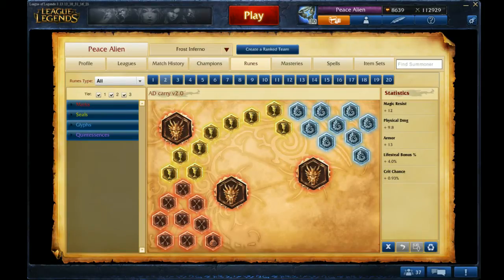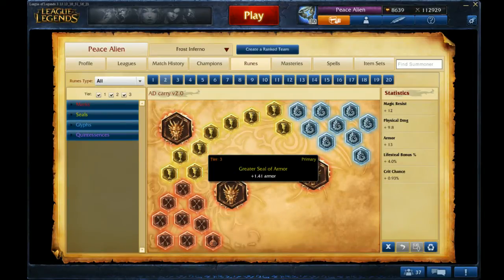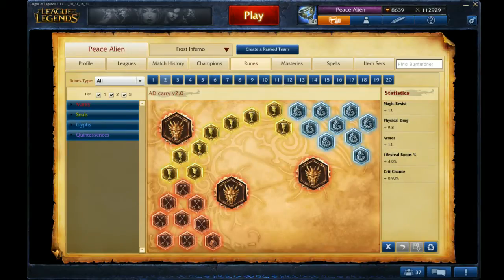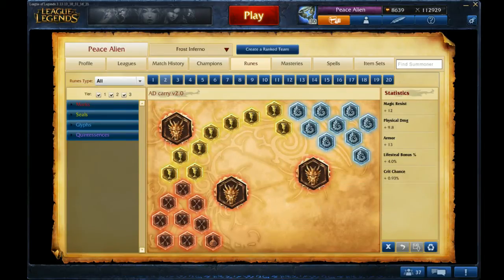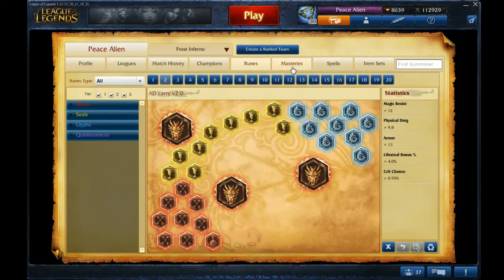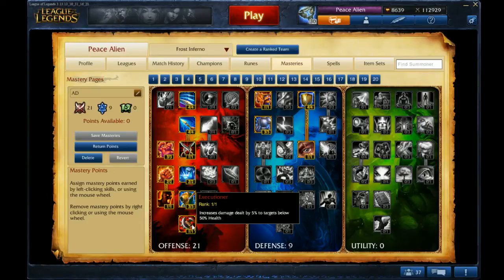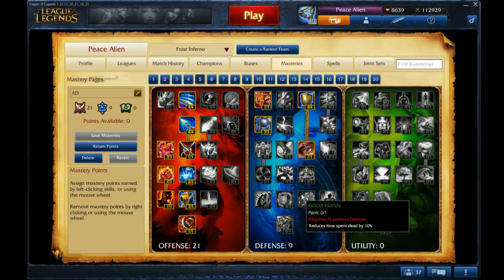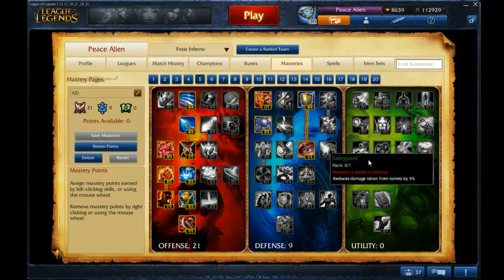Sivir ADC runes/masteries S3